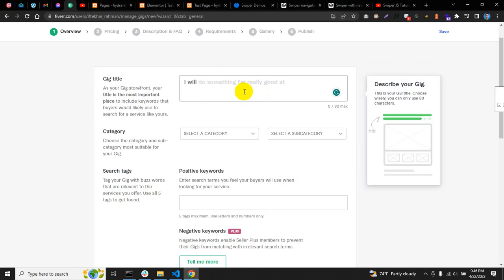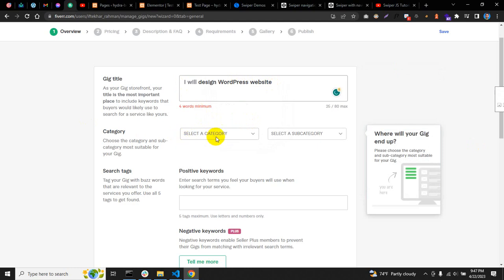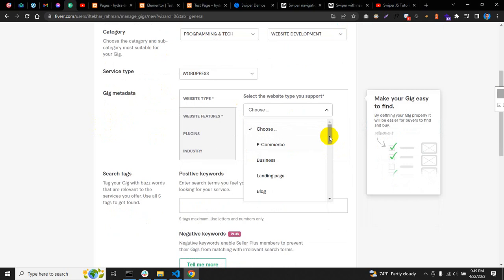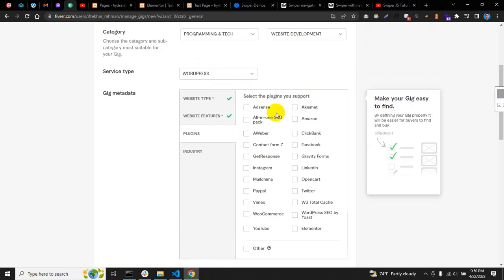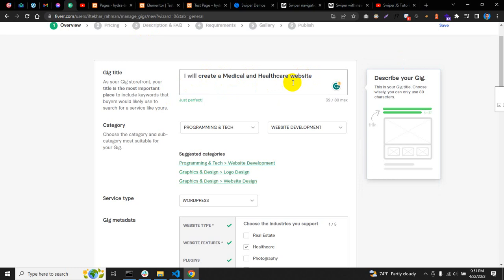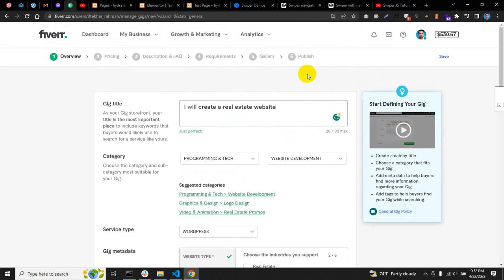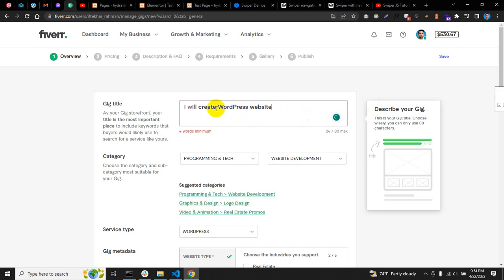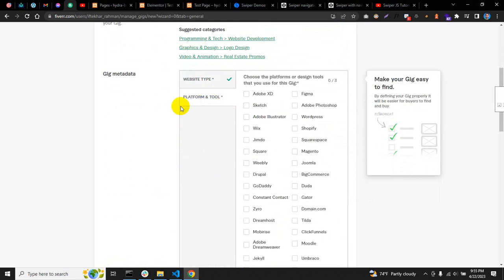Fiverr Gig Ideas to create gigs in specific category